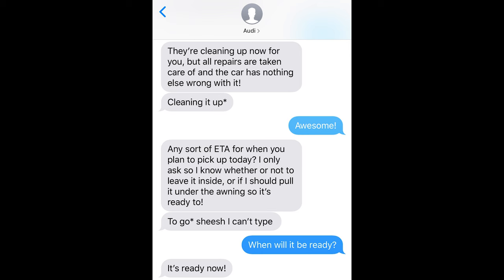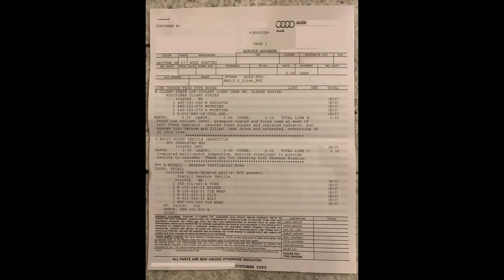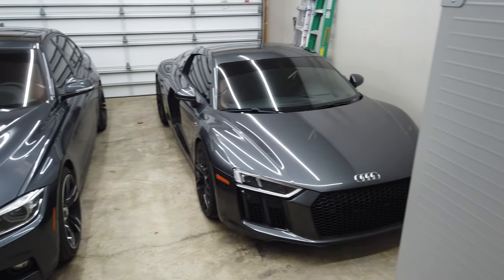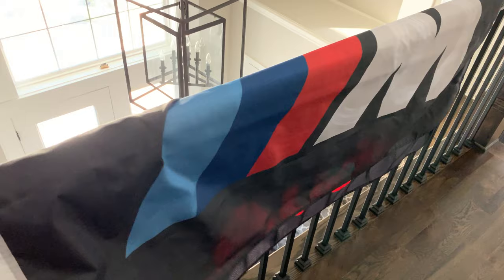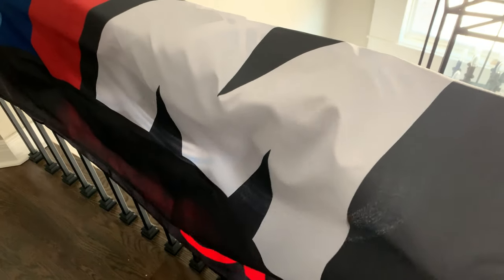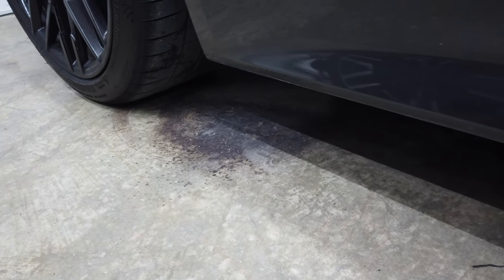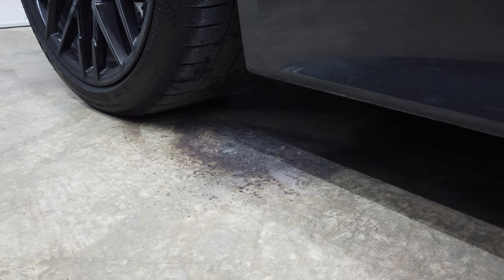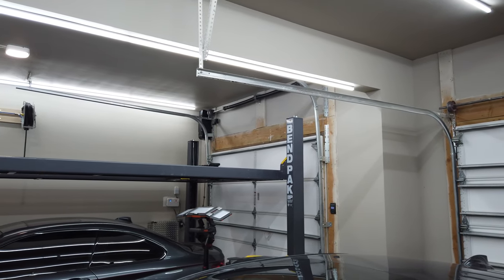VLOG #2: Audi R8 radiator leak (warranty), Simpson Hybrid S HANS, garage banners, etc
I talk about picking my R8 up after getting warranty work done to fix a leaking radiator.  I cover head/neck safety and why I went with the Simpson Hybrid S HANS device.  I talk about the two garage banners my wife got me for my birthday.  I talk about garage wall cabinets.  I talk about garage flooring.  I briefly mention my garage air system.  And more!

Gear I use:

Sound meter